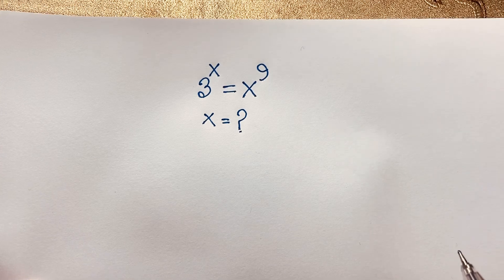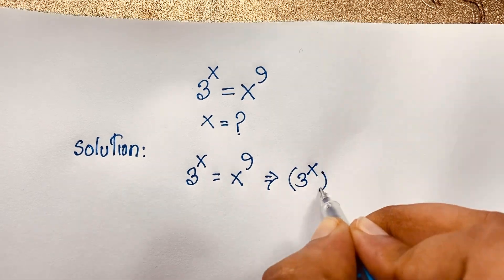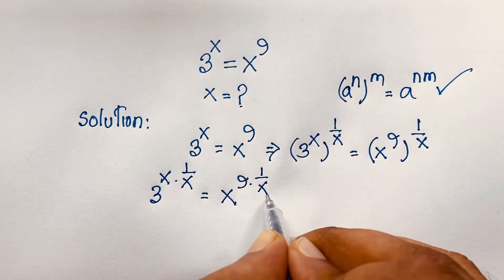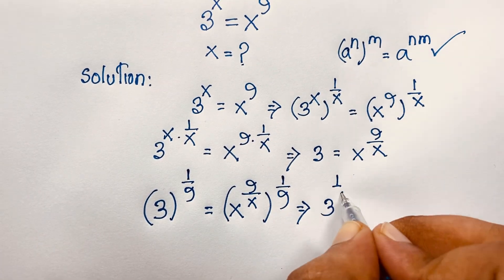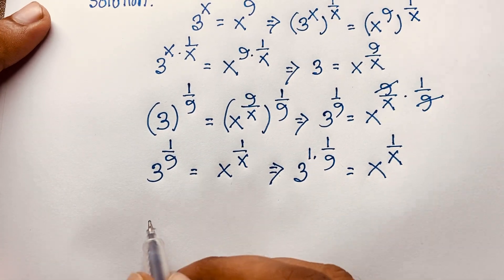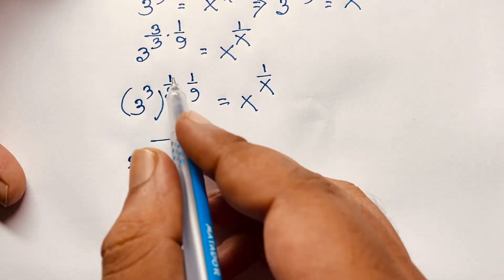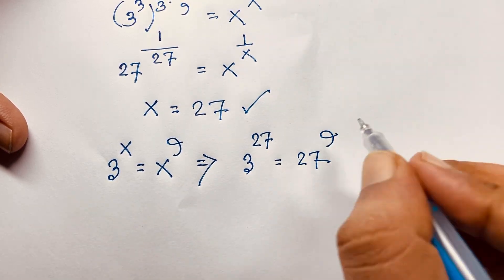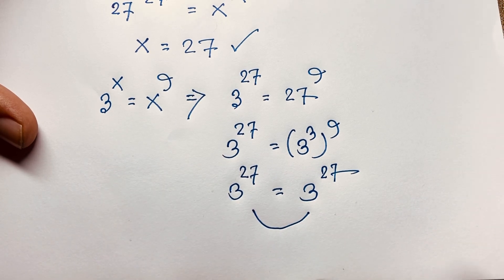Only 10% Students Solve this exponential maths olympiad question | Algebra problem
Hello everyone ,Welcome to Rashel's classroom. In this video ,i solve a tricky exponential expression. Find the value of X?